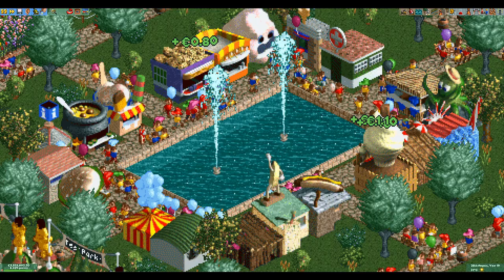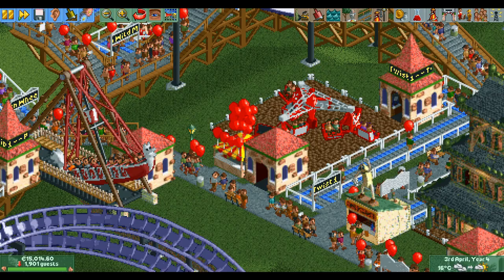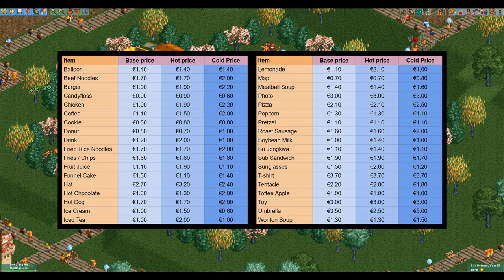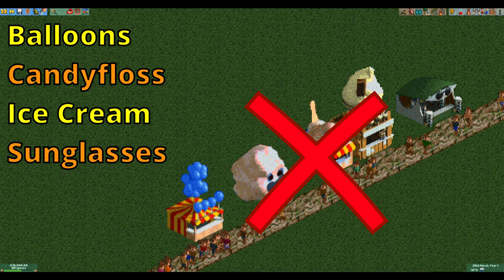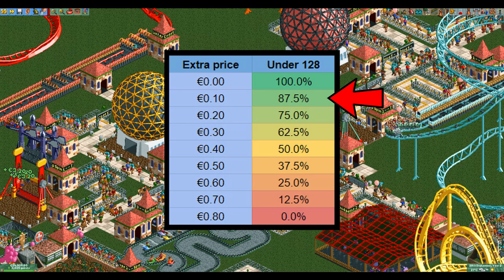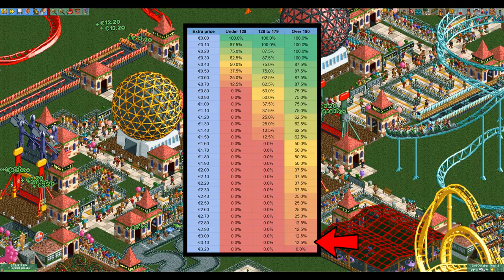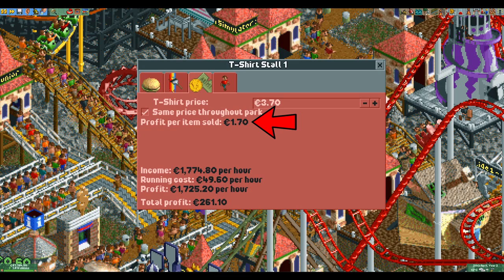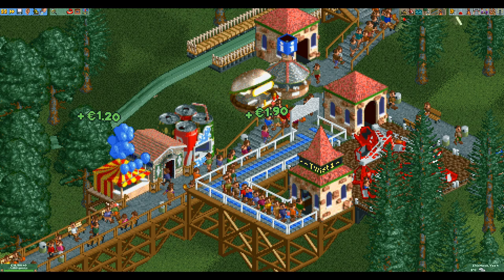How Much Can You Charge For Your Shops in RCT2?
How much is a balloon? Or a hamburger? In this video we find out!